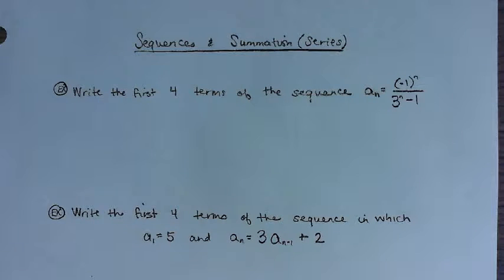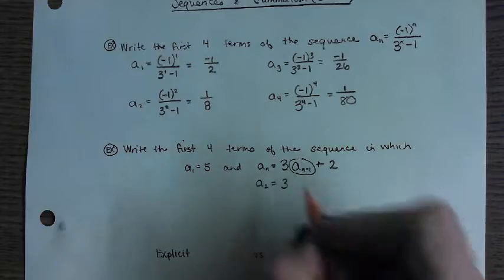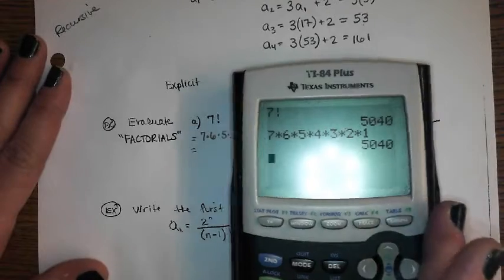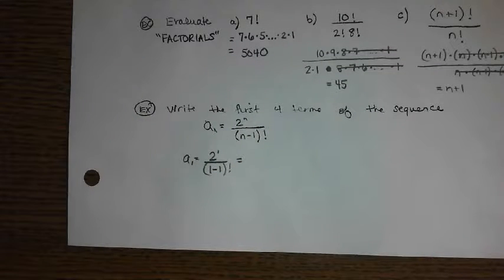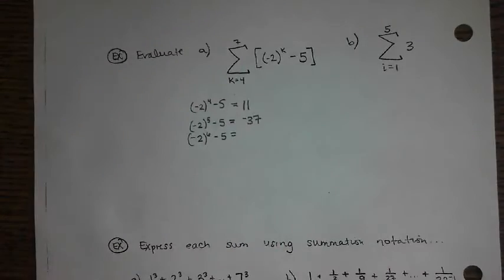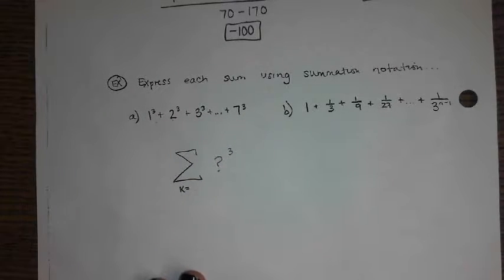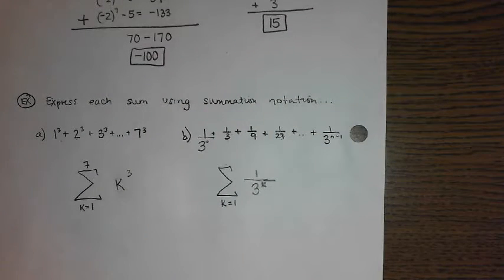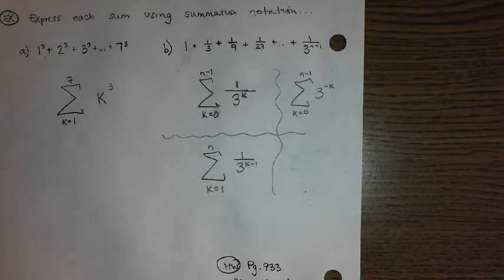1/29 Pre Calc